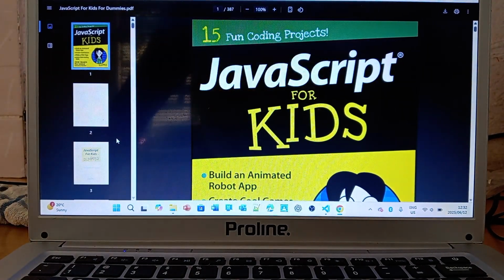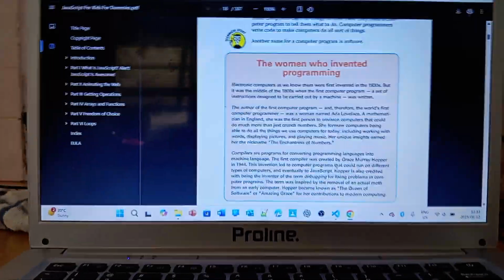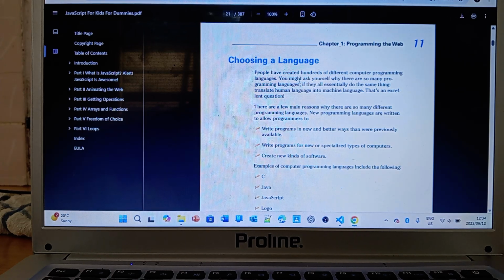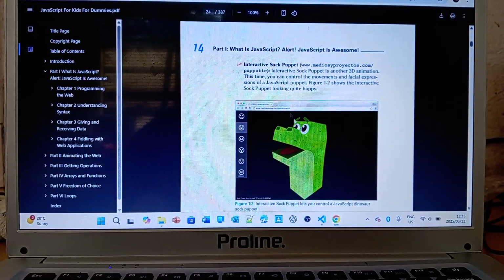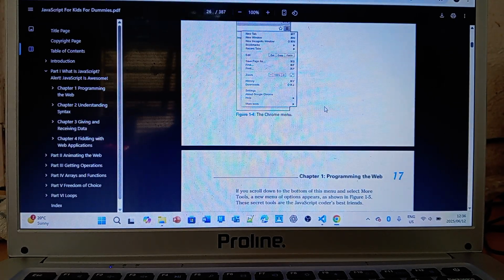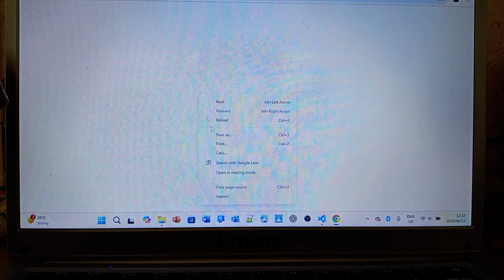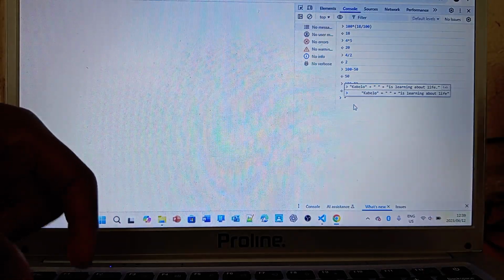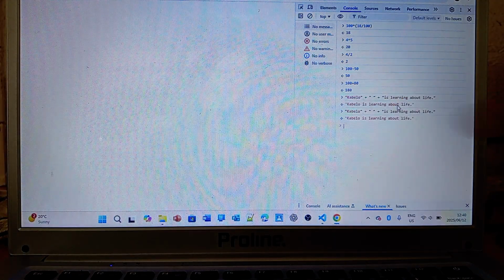JavaScript For Kids: (Chapter One)(Peer- Programming)(Programming the Web).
Programming
the Web
JavaScript is a powerful language that’s easy to learn!
In this chapter, we explain the basics of programming, tell you
what JavaScript is, and get you started with writing your first
JavaScript commands.
One of the most important parts of starting any new project is
to make sure you have your workshop stocked with all the
correct tools. In this chapter, you install and configure all the
programs you need and start experimenting with some real
JavaScript programs!
8 Part I: What Is JavaScript? Alert! JavaScript Is Awesome!
A computer program is a series of instructions that can be understood and followed by a computer. Computer programming, also
known as coding, is what we call it when we write these instructions. Computers can’t do things on their own. They need a computer program to tell them what to do. Computer programmers
write code to make computers do all sort of things.
Another name for a computer program is software.
The women who invented
programming
Electronic computers as we know them were first invented in the 1930s. But
it was the middle of the 1800s when the first computer program — a set of
instructions designed to be carried out by a machine — was written.
The author of the first computer program — and, therefore, the world’s first
computer programmer — was a woman named Ada Lovelace. A mathematician in England, she was the first person to envision computers that could
do much more than just crunch numbers. She foresaw computers being
able to do all the things we use computers for today: including working with
words, displaying pictures, and playing music. Her unique insights earned
her the nickname “The Enchantress of Numbers.”
Compilers are programs for converting programming languages into
machine language. The first compiler was created by Grace Murray Hopper
in 1944. This invention led to computer programs that could run on different
types of computers, and eventually to JavaScript. Hopper is also credited
with being the inventor of the term debugging for fixing problems in computer programs. The term was inspired by the removal of an actual moth
from an early computer. Hopper became known as “The Queen of
Software” or “Amazing Grace” for her contributions to modern computing.
 Chapter 1: Programming the Web 9
Computer programs help people to do many thousands of things,
including the following:
✓ Playing music and videos
✓ Performing scientific experiments
✓ Designing cars
✓ Inventing medicines
✓ Playing games
✓ Controlling robots
✓ Guiding satellites and spaceships
✓ Creating magazines
✓ Teaching people new skills
Can you think of more examples of things that computers can do?
Talking to Computers
At the heart of every computer is a central processing unit (CPU).
This CPU is made up of millions of tiny, very fast switches (called
transistors) that can be either on or off. The position of each of
these switches at any time determines what the computer will do.
Software written by programmers tells these switches when to
turn on or off and in what combination by using binary codes.
Binary codes use zeros and ones to form letters, numbers, and
symbols that can be put together in order to perform tasks.
Every single thing that a computer does is the result of a different
combination of many zeros and ones. For example, to represent a
lowercase letter a, computers use the following binary code:
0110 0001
10 Part I: What Is JavaScript? Alert! JavaScript Is Awesome!
Each zero or one in a binary number is called a bit, and a combination of eight bits is called a byte. When you hear the words
kilobyte, megabyte, and gigabyte used to tell how big a file is, what
it’s talking about is the number of eight‐bit binary codes it takes
to store the file.
Table 1-1 lists the most commonly used storage sizes.
A typical small computer program might contain anywhere from a
couple kilobytes to a couple megabytes of instructions, images,
and other data. Because it’s unlikely that you have enough time in
your busy day to type out thousands, or even millions, of ones
and zeros, if you want to tell a computer what to do, you need a
translator who speaks both human languages and computer (or
machine) language. Computer programming languages are this
translator.
Every computer program is written using a computer programming language. Programming languages allow you to write complex series of instructions that can be translated (also known as
compiled) into machine language. Through compilation, these
instructions are eventually turned into binary codes that a
computer can understand.